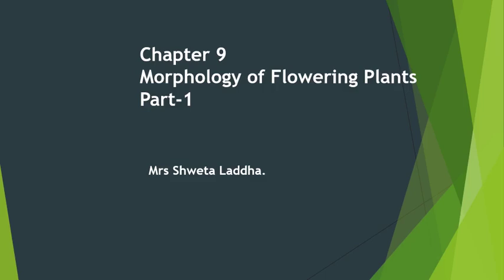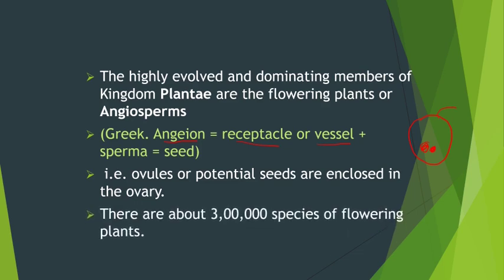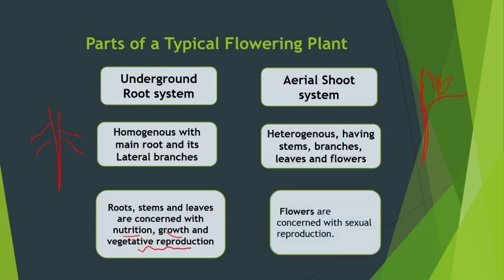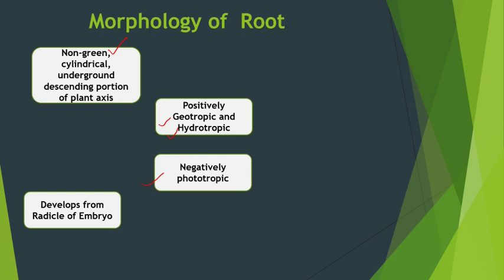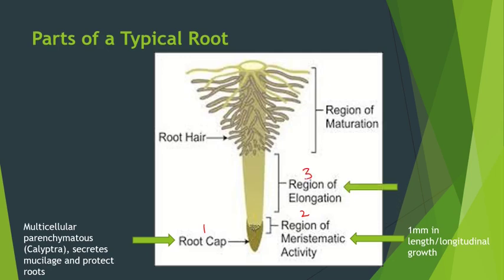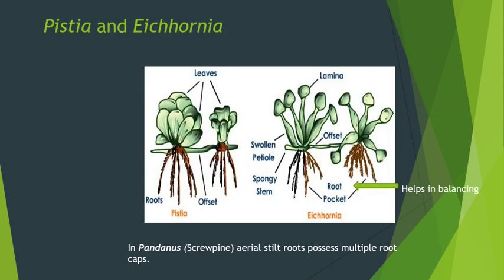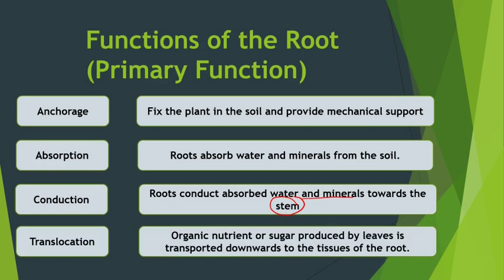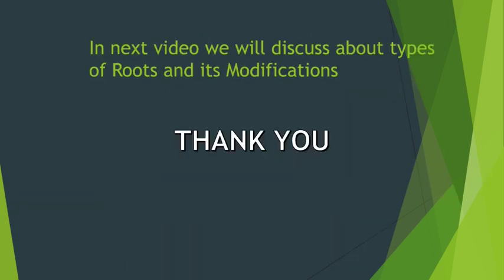Morphology of Flowering Plants-Part 1